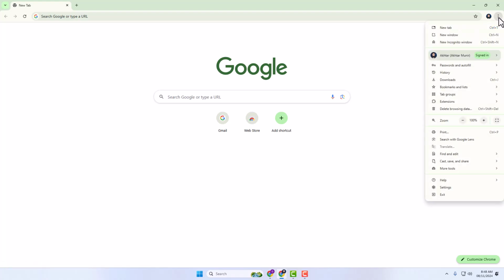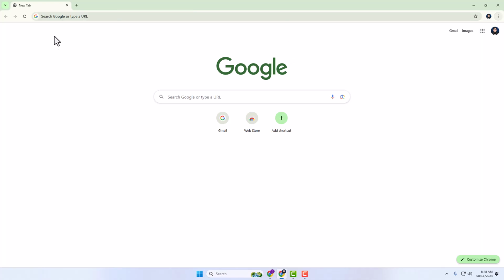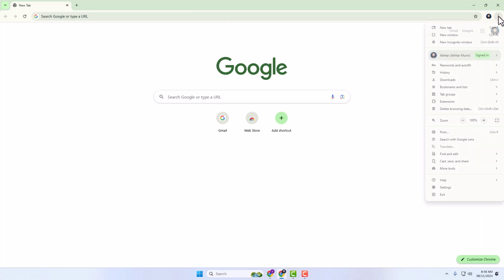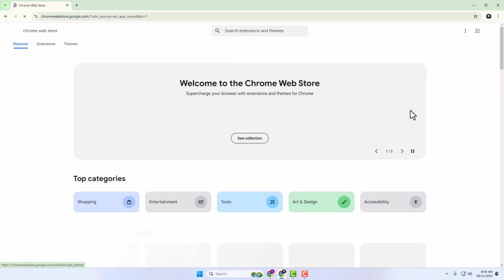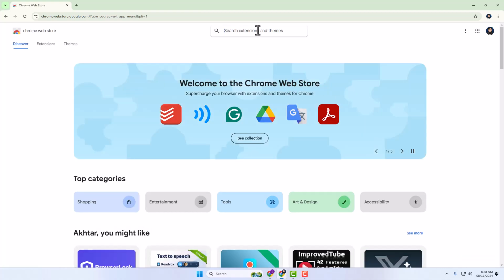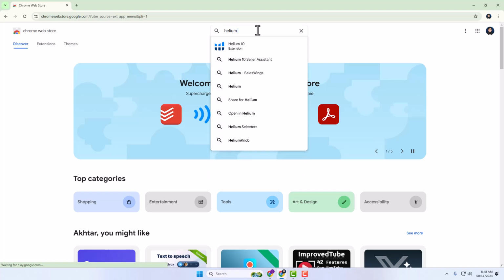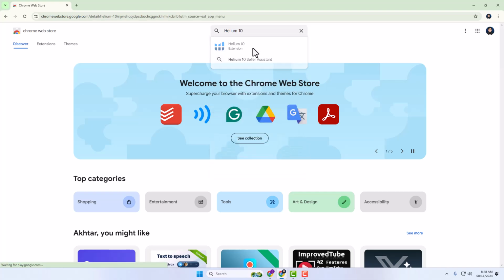Amazon Course: Step-by-Step Guide to Building a Successful Amazon Business | Class 1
Amazon Mastery Course: Step-by-Step Guide to Succeeding on Amazon

Unlock the secrets of building a successful business on Amazon with this comprehensive video course! Whether you're a beginner or looking to scale your existing store, this course is designed to equip you with everything you need to thrive in the competitive Amazon marketplace. 🚀

What You'll Learn:
Amazon FBA Setup: Master the fundamentals of Fulfillment by Amazon (FBA).
Product Research: Learn how to find profitable products with low competition.
Sourcing and Branding: Discover sourcing strategies and how to create your unique brand.
Listing Optimization: Craft compelling product listings that rank high in search results.
Marketing Strategies: Boost sales with effective PPC campaigns, promotions, and reviews.
Inventory Management: Efficiently track and restock your inventory to avoid downtime.
Profit Maximization: Use analytics and tools to optimize your profits.
Entrepreneurs aiming to start or scale their Amazon store.
Small business owners exploring e-commerce opportunities.
Professionals looking for a reliable passive income stream.
Join now and gain exclusive insights from experienced Amazon sellers, actionable strategies, and practical tools that will set you apart from competitors. Start your journey to Amazon success today! 📈